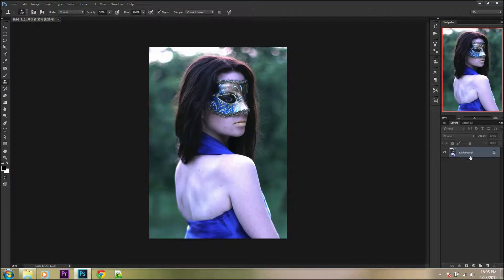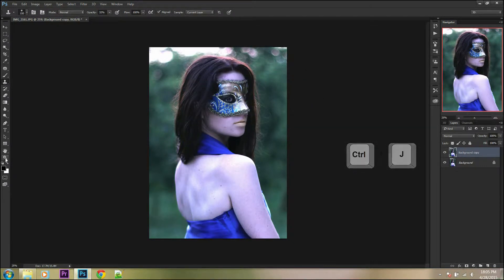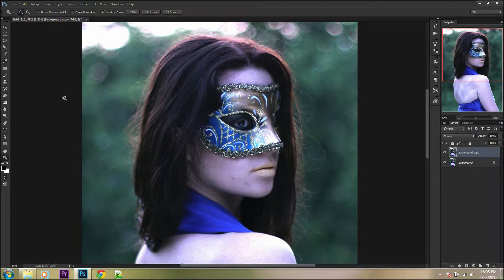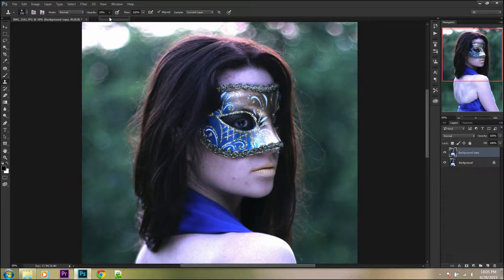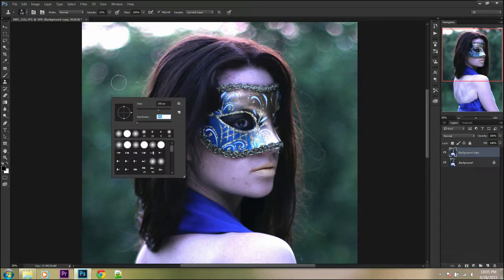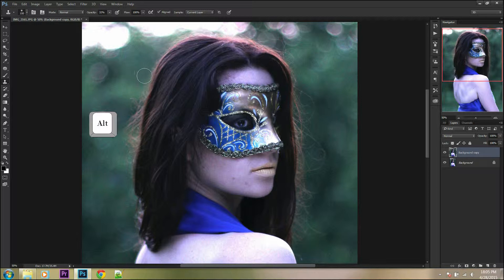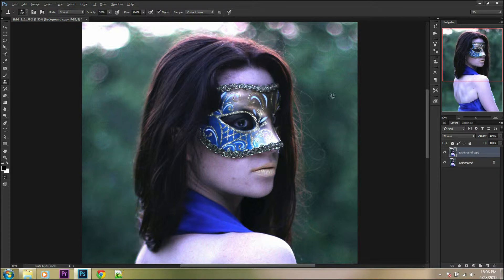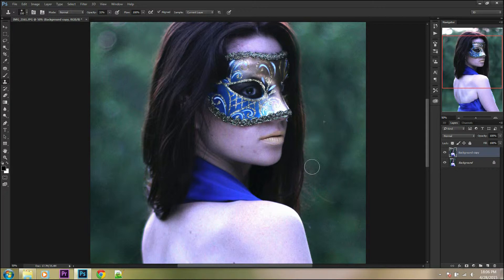HOW TO GET RID OF UNWANTED HAIR STRANDS IN PHOTOSHOP CC LENTILLE PHOTO TUTORIALS